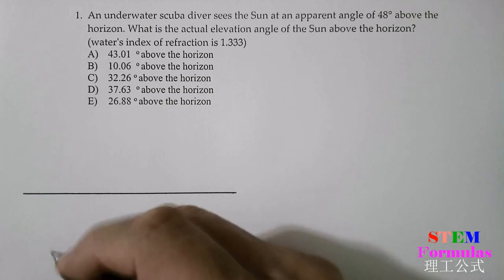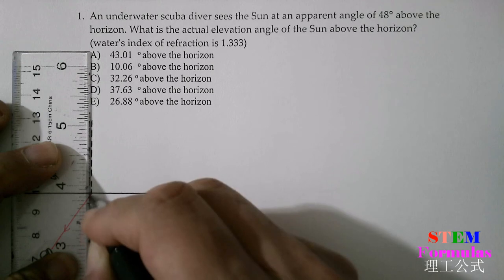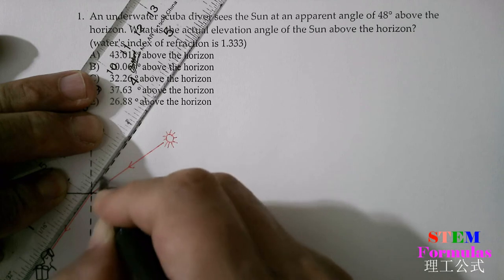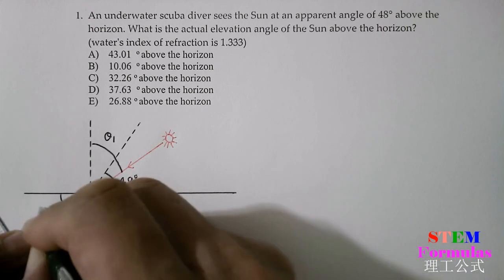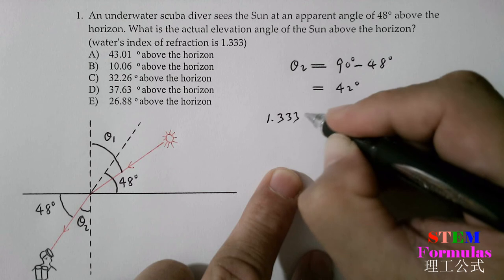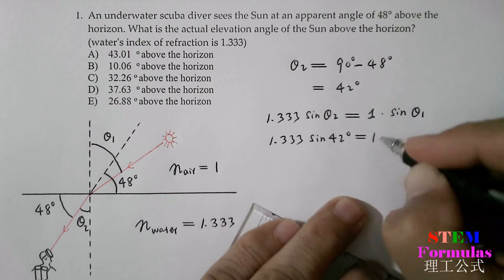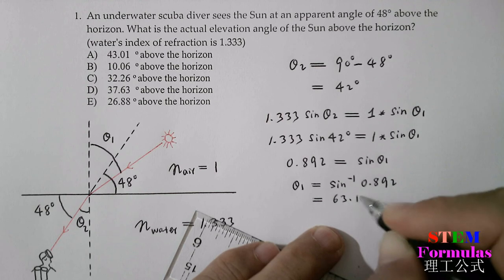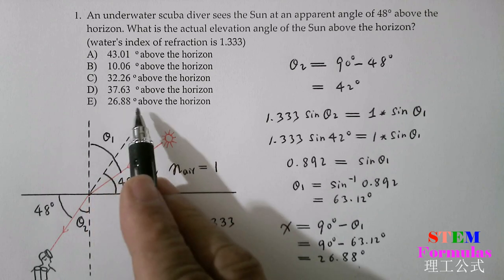Optics: underwater scuba diver sees the Sun